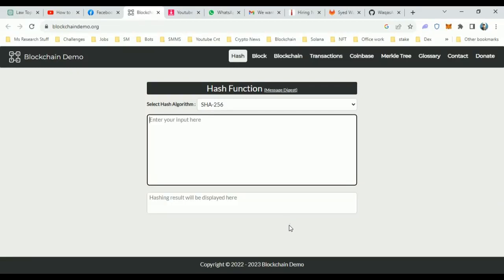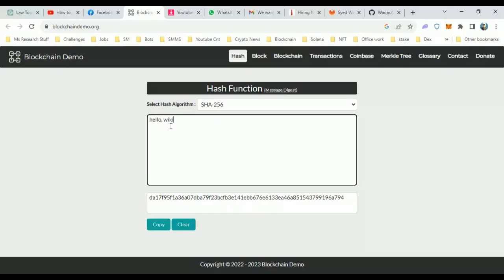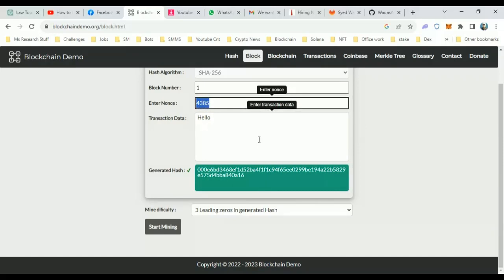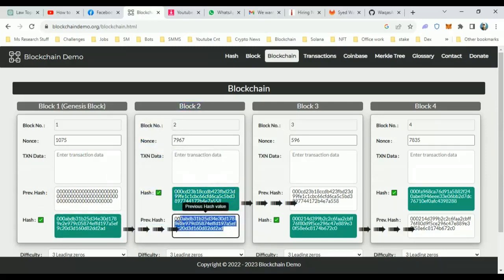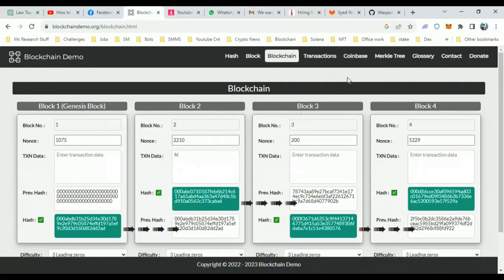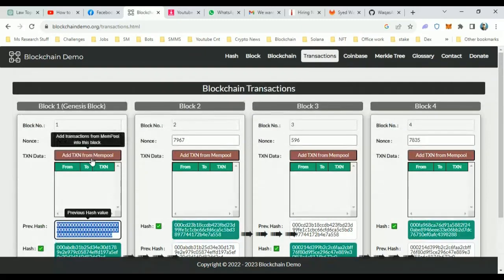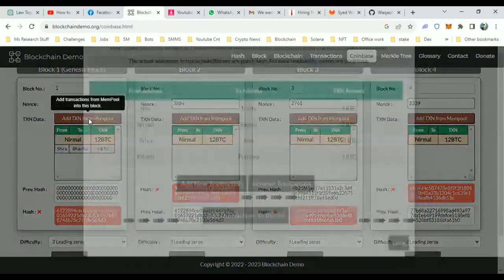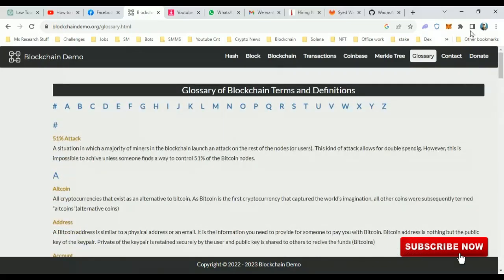Blockchain Demo: A Visual Journey into Decentralized Technology "Solidity Smart Contract Lecture 24"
Embark on a captivating exploration of blockchain technology like never before. Our immersive blockchain demo and visualization will demystify the complex world of decentralized ledgers with stunning visual aids and interactive simulations.

🌐 Key Highlights:

📊 Blockchain Basics: Gain a crystal-clear understanding of what blockchain is and how it works through intuitive visualizations.
🔄 Transaction Transparency: Witness the transparency and immutability of blockchain transactions through real-time visualization.
🔐 Cryptography Unveiled: Dive into the cryptographic principles that secure blockchain networks, explained visually.
🌍 Global Ledger: See how blockchain creates a global ledger accessible to all, and learn about distributed consensus mechanisms.
🧩 Smart Contracts: Visualize smart contracts in action, demonstrating their automation capabilities in a simplified manner.
🚀 Real-World Use Cases: Explore real-world applications across industries like finance, supply chain, and healthcare.
🎯 Future Trends: Peek into the future of blockchain and how it's shaping various sectors, including DeFi and NFTs.
Whether you're a blockchain enthusiast, a curious learner, or a professional seeking to grasp blockchain's potential, this demo and visualization will illuminate the path. Join us on this visual journey into the heart of blockchain technology, where complexity meets simplicity, and innovation knows no bounds.

Let us know if you have any questions in the comments below or chat with us on our Discord server.
Just In Case ;)
MY Wallet Address:  0xE4c71e243bc2bA278fa073756B0A4F7F40Bf48fa